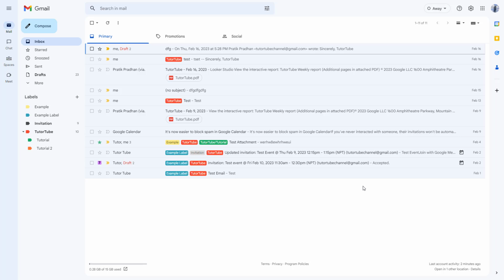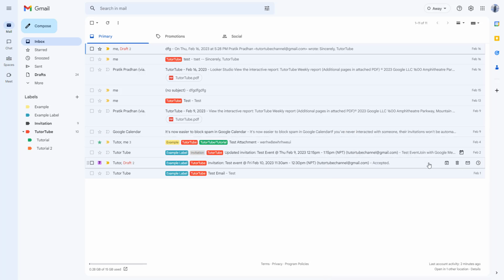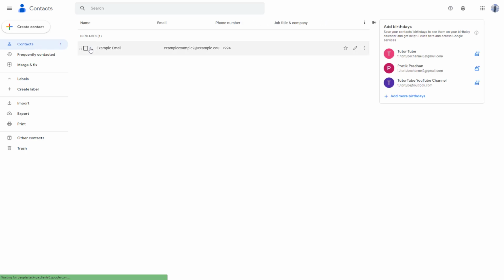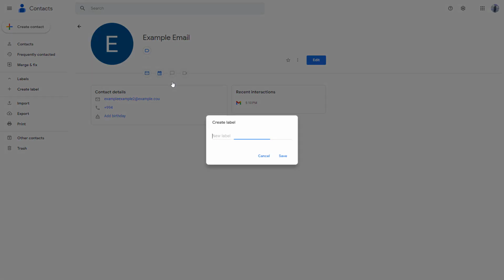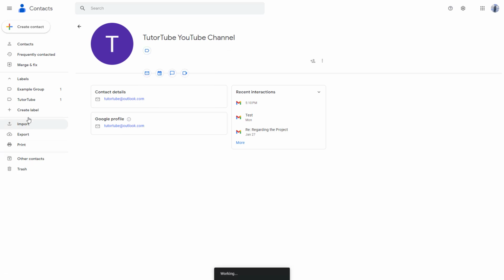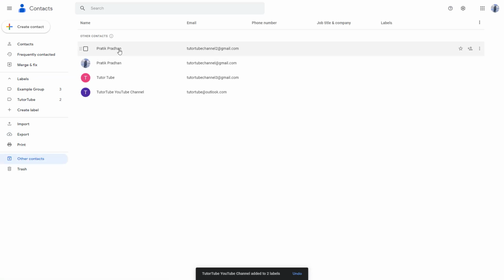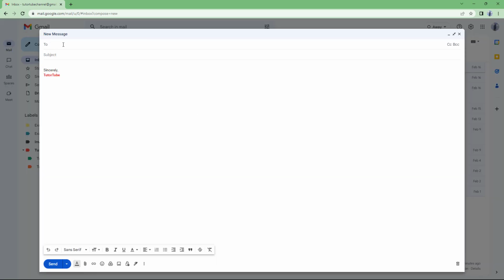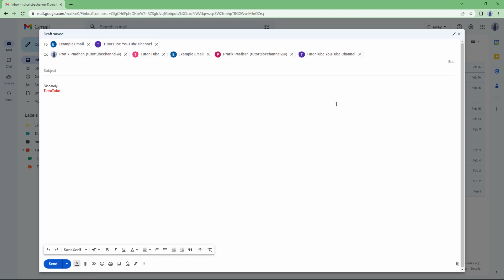Gmail Tutorial - Lesson 63 - Utilizing Labels in Contacts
In this tutorial, we will be discussing about Utilizing Labels in Contacts in Gmail